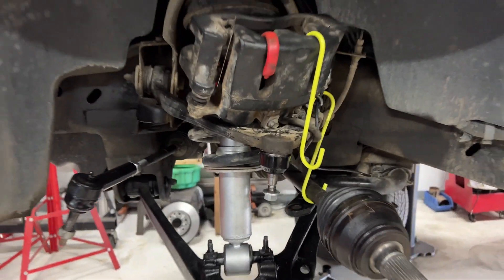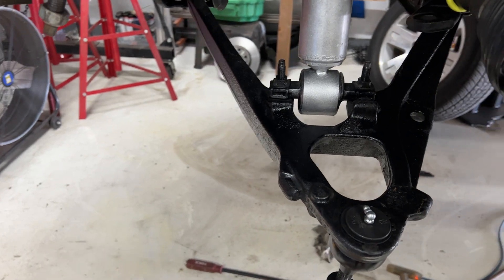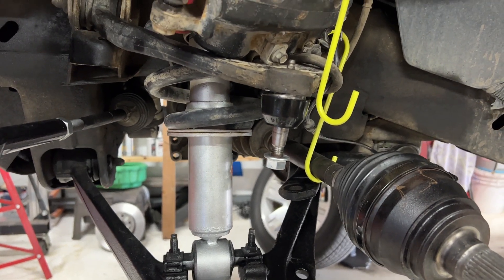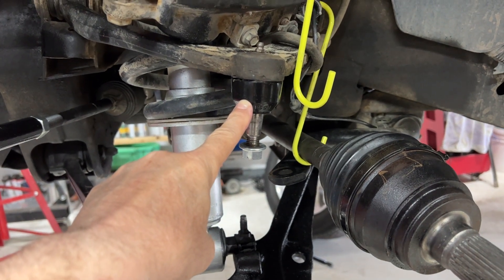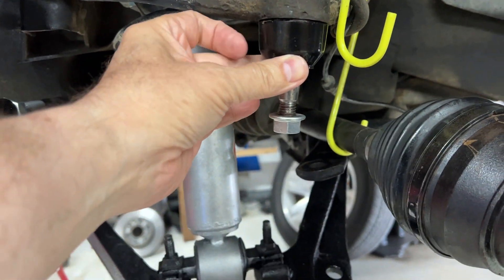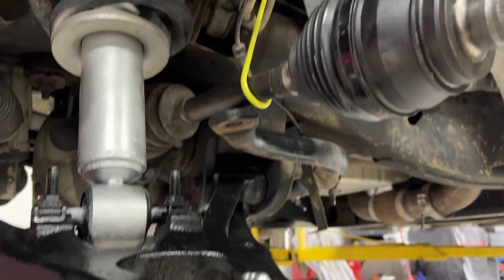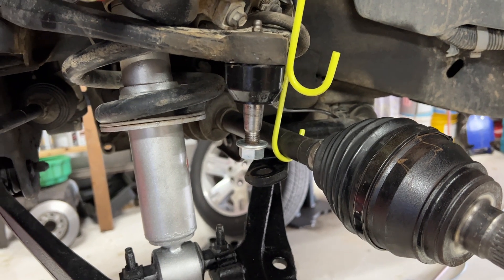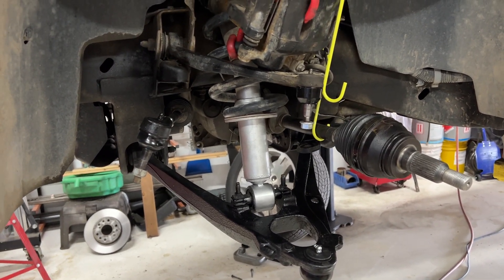2008 Sierra front end refresh - ball joint boots and more.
Replacing several parts during my front end refresh. These included:

Energy Suspension 9.13126G   (2 upper, 2 lower boots in black)
Mevotech MK6541 lower ball joint (steel control arm ONLY!!)
Moog EV800084 inner tie rod
Those cool yellow hooks

I make ZERO from my videos, or anything shown.